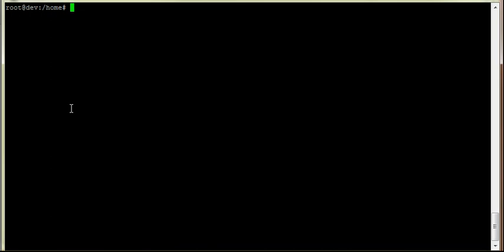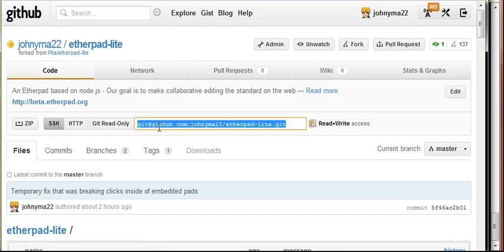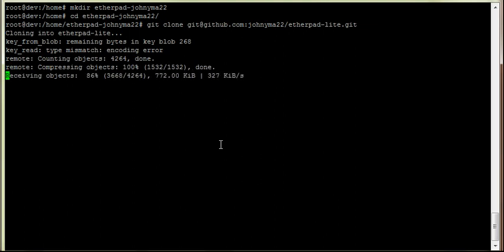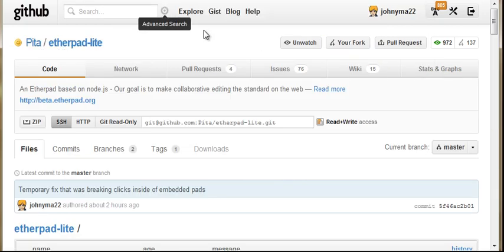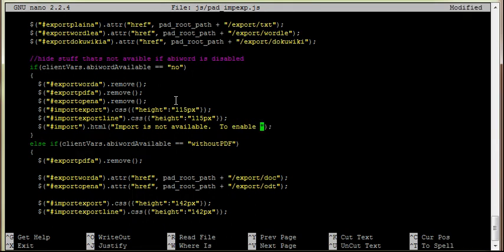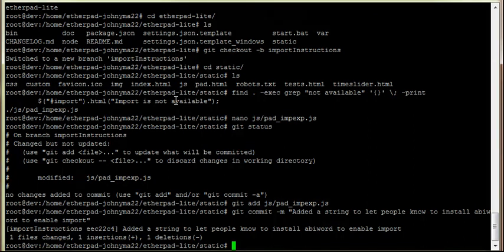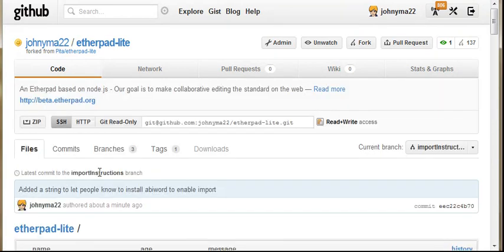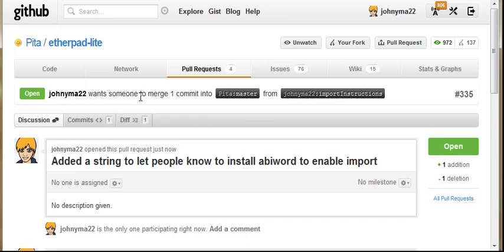How to Get started developing Etherpad Lite on Github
We look at how to create your own Fork, how to create a branch, how to find a string, how to modify a file, how to commit a file to the correct branch and how to issue a pull request.